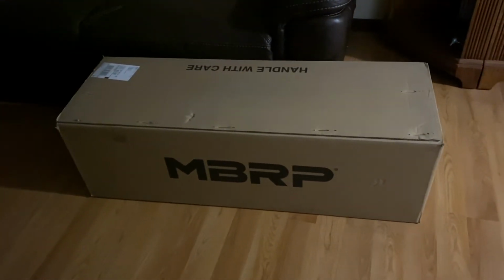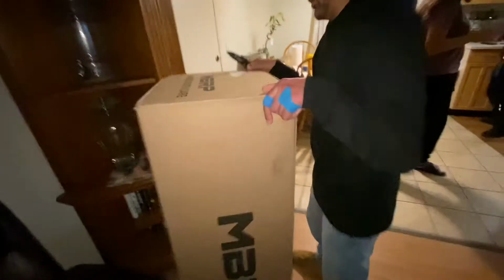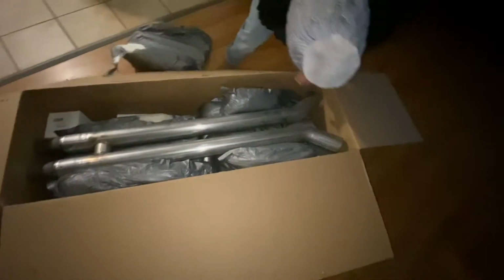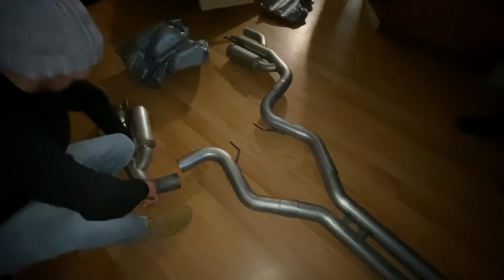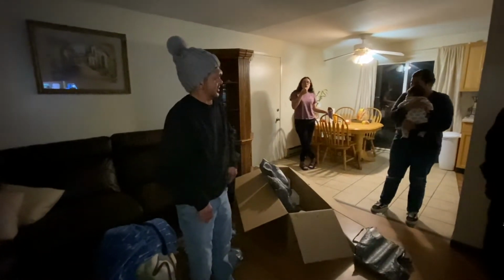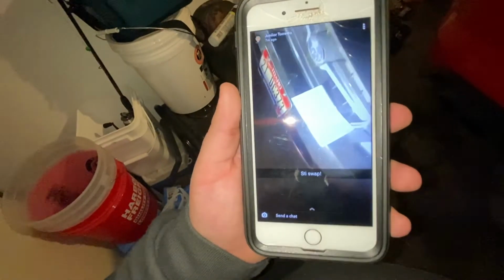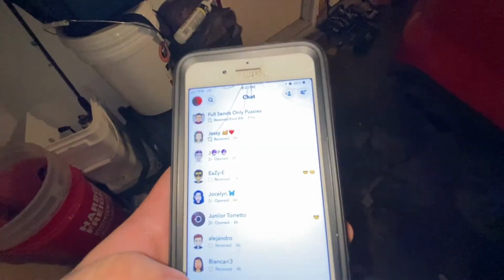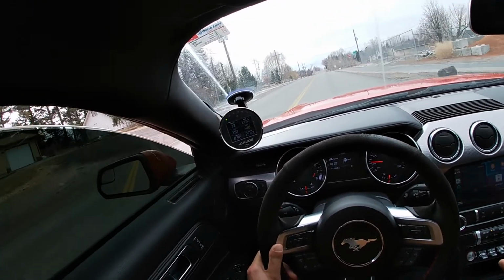Installing my exhaust!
What supposed to be a movie night with friends turned into an installing video instead! This mustang is insane! Tell me what you guys think next mod should be!